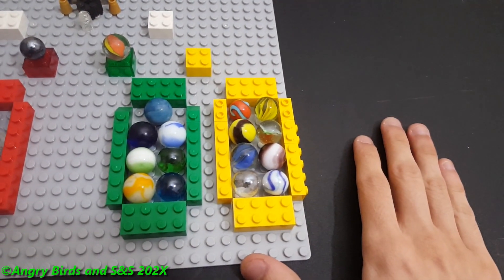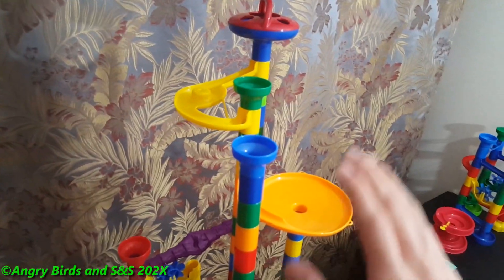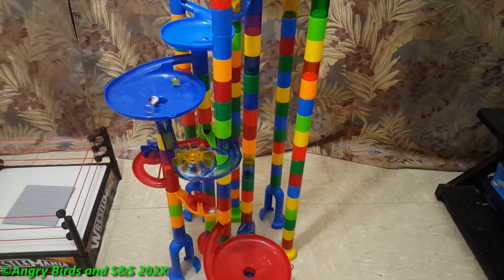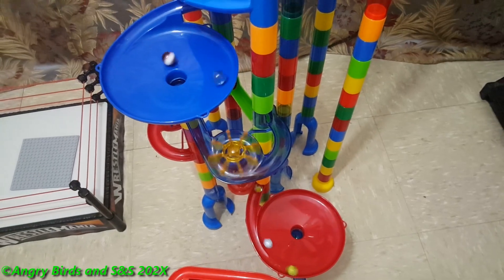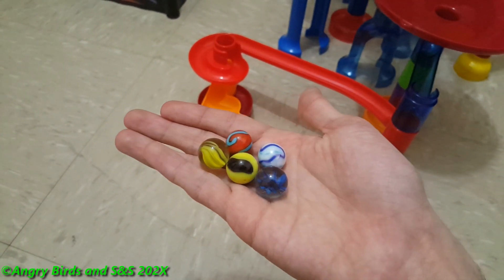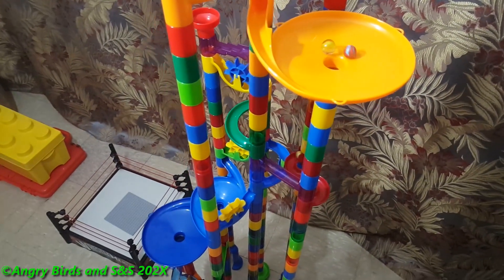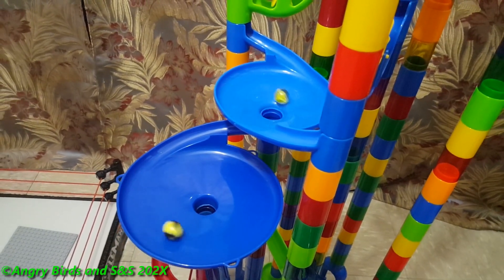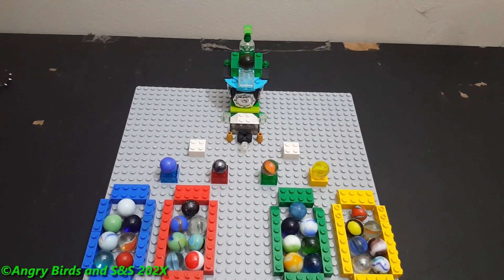C2 Marble Race 150 (Chapter 2 Finale) Part 4: Group D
We enter the final group for round 1, and this one has all of the marbles who failed in the 1st 3 qualification races and were given a 2nd chance in the 4th and final one. Now they have arrived to the point where only 1 of 8 of them will proceed to the semi finals with 3 other competitors who did so from the last 3 videos of the trilogy, so who will it be?